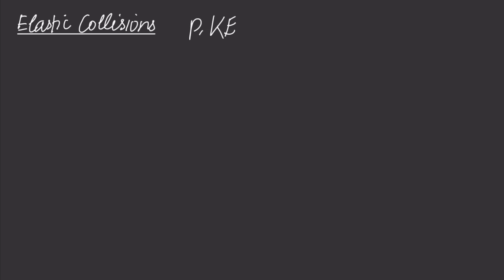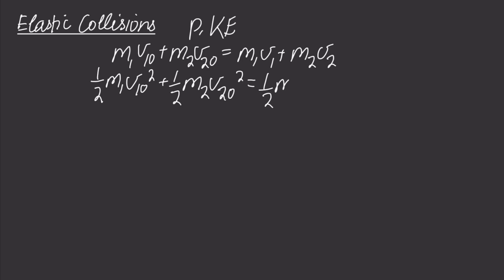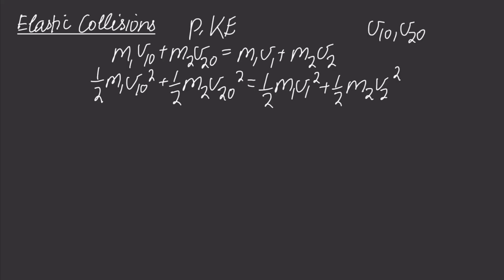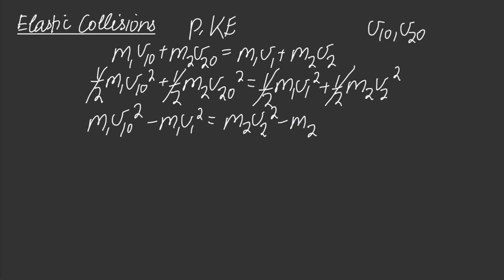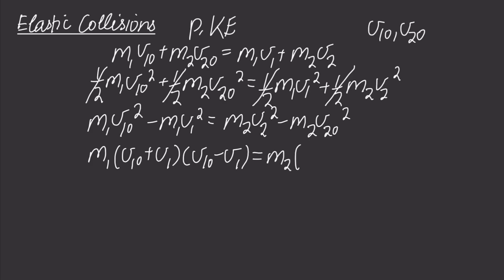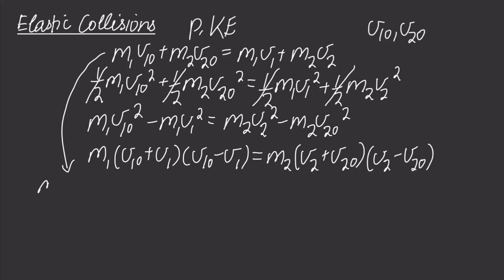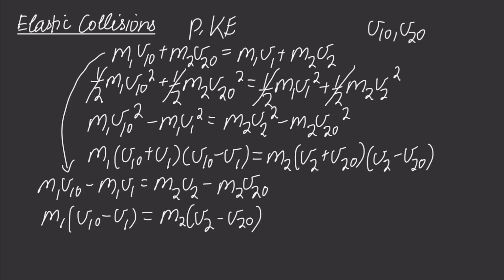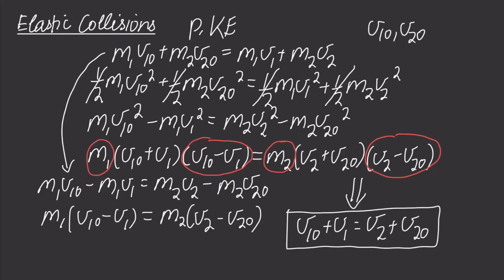One Dimensional Elastic Collisions | Physics for Kids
Unlike inelastic collisions, both kinetic energy and linear momentum are conserved in elastic collisions. This video derives the solution to elastic collisions, step by step.